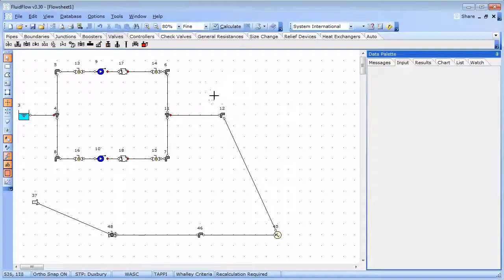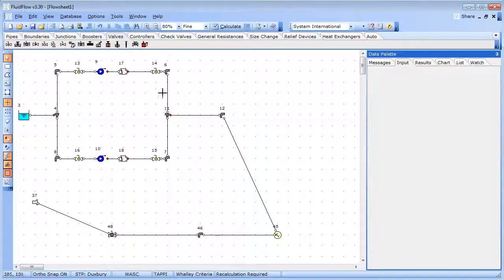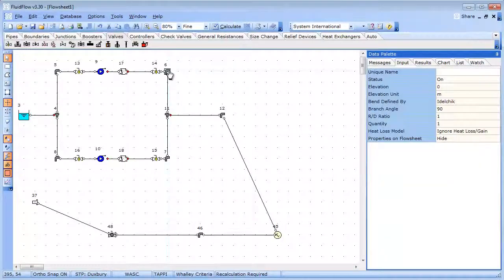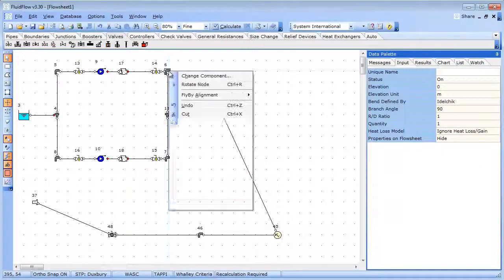What's New in FluidFlow (v3.30) - Drag, Drop and Rotate.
This short video demonstrates just a few of the new enhancements included in the latest release of FluidFlow3 - v3.30. This latest edition of the software includes many other enhancements, some of which can be viewed in the other videos on our youtube channel.